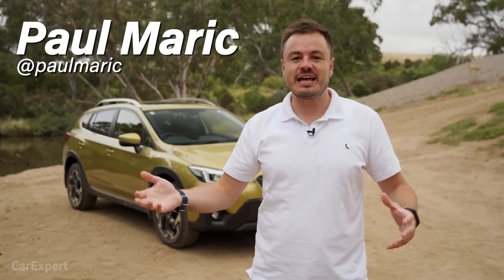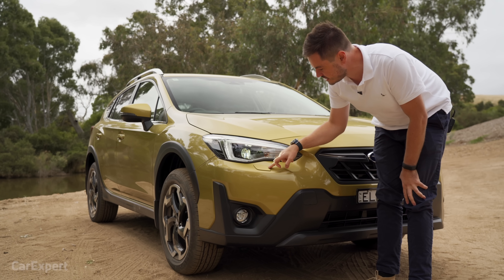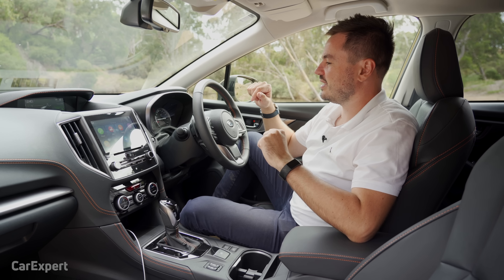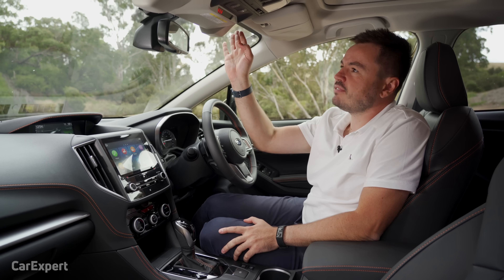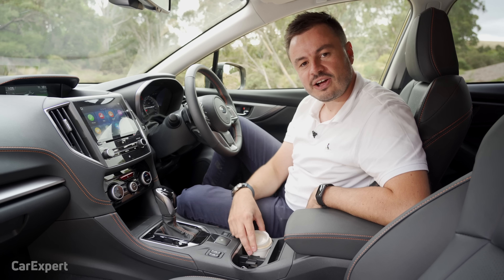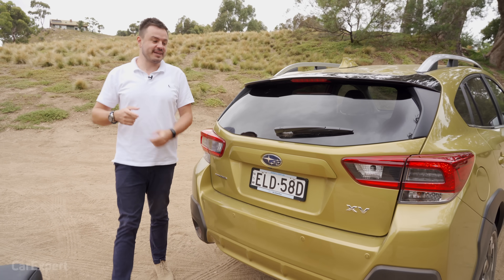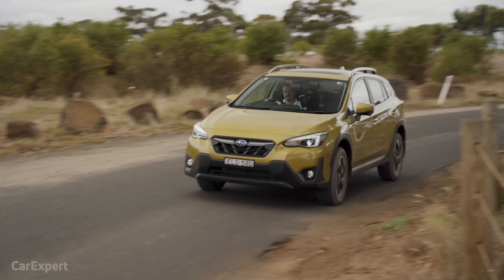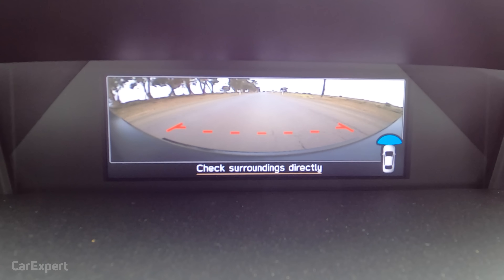Subaru XV/Crosstrek review 2021: For when an Outback is too big, but a hatch is too small!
SUVs based on hatchbacks are all the craze at the moment. But Subaru has a formula they have stuck to for some time - when creating an SUV version of something, make it usable. Unlike most other high-riding hatchbacks, the 2021 Subaru XV has more ground clearance and the ability to actually do some light off-roading. Is it any good? Paul Maric tests it out to see.

Skip Ahead:
Intro: 00:00
Exterior: 00:57
Interior: 03:41
Infotainment: 05:06
Safety Tech: 06:28
Practicality: 07:51
On-road: 11:30
Off-road: 14:58
Verdict: 17:26